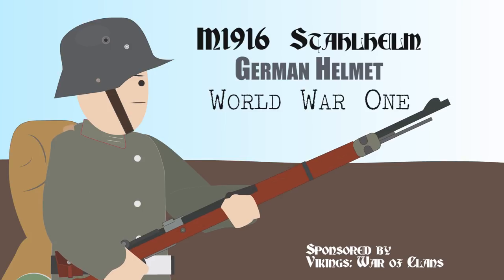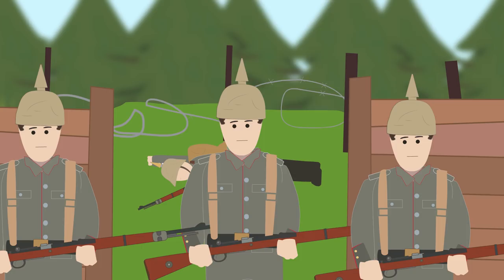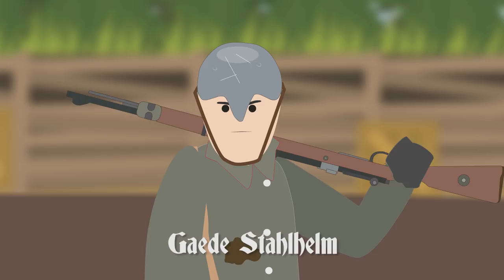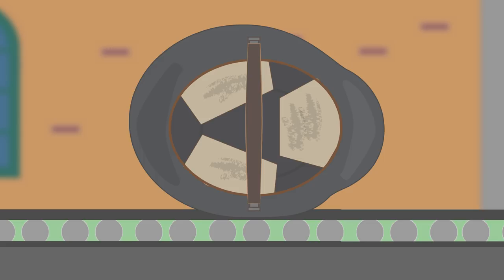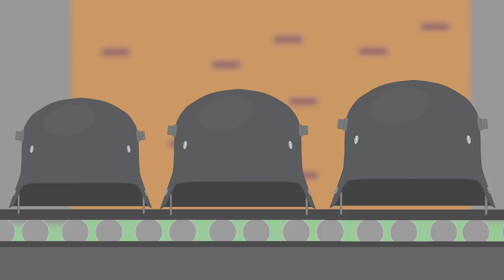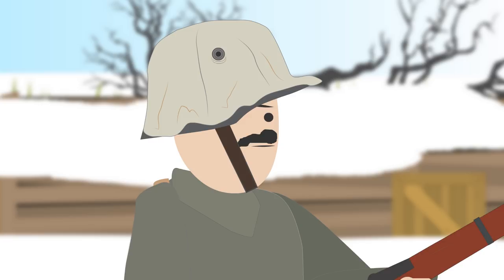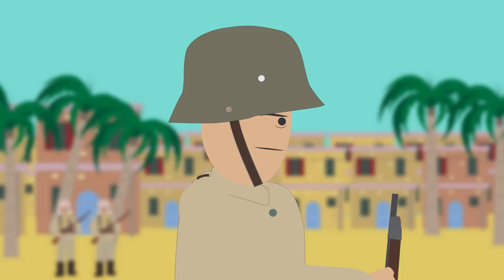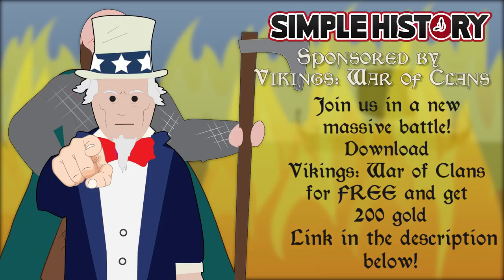Stahlhelm M1916 (World War I)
Install Vikings: War of Clans now and get 200 gold!

M1916  Stahlhelm - German Helmet
World War One

For Germany, it’s early war helmet was the leather spike helmet called the pickelhaube which was expensive, offered little protection and was unsuitable for the trenches.

In 1916 the pickelhaube was replaced by the more practical steel helmet called the Stahlhelm. The  Germans were the first to test a steel helmet but the slow to introduce it on the battlefield.

Get your copy of Simple History: World War II today! (Top Seller!)

T-Shirts

See the book collection here:

Amazon USA

Amazon UK

Animation:
Daniel Turner

Artwork:
Daniel turner

Music Credit